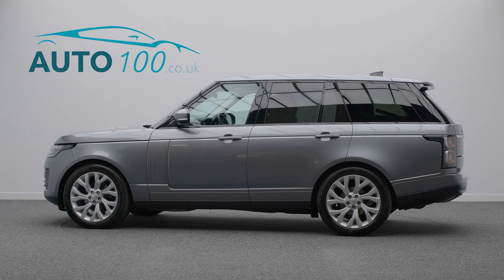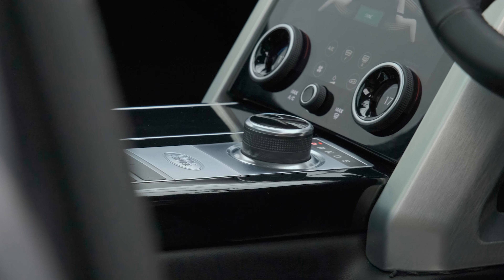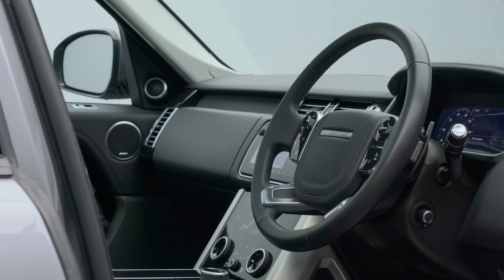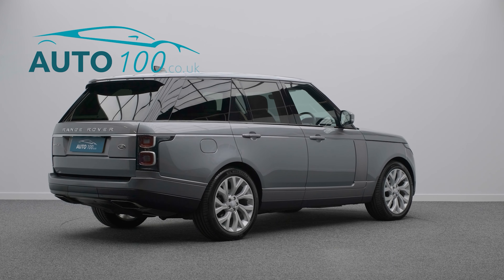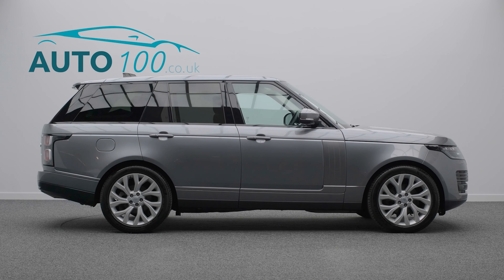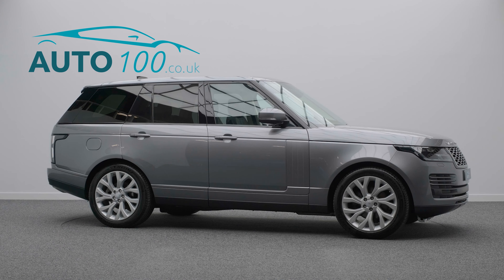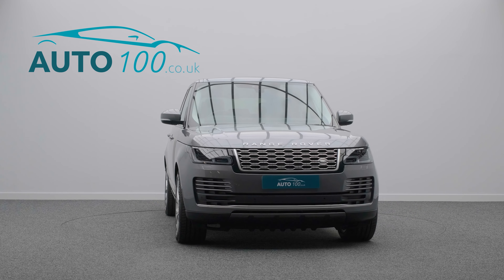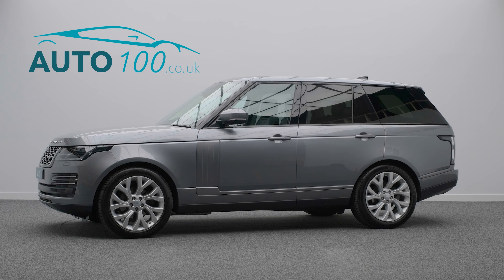Range Rover Vogue | Auto 100